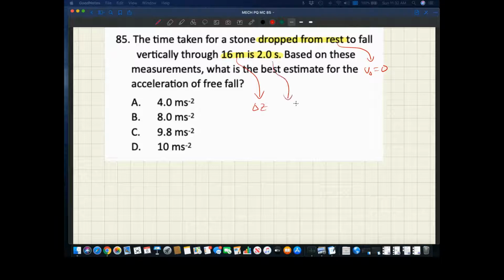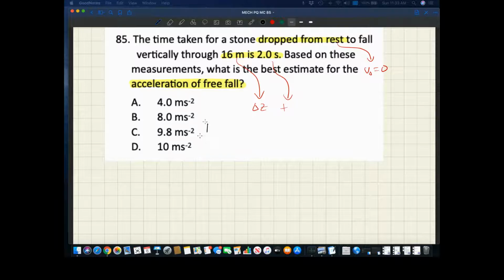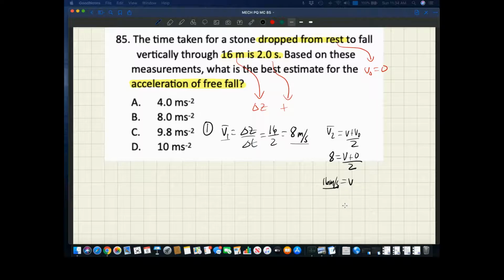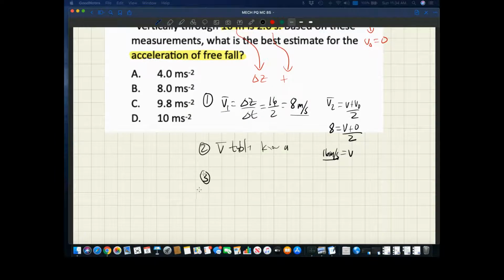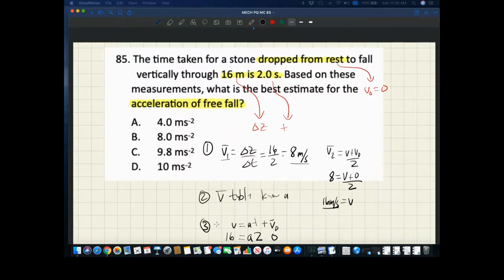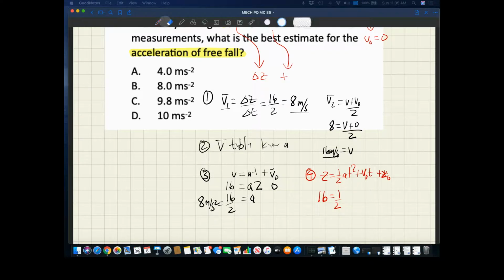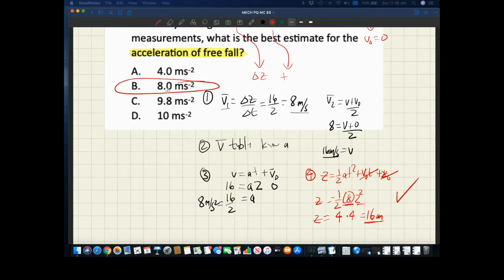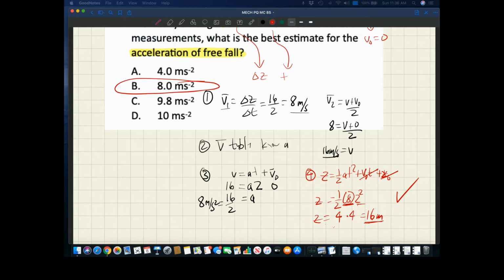MECH PQ MC 85